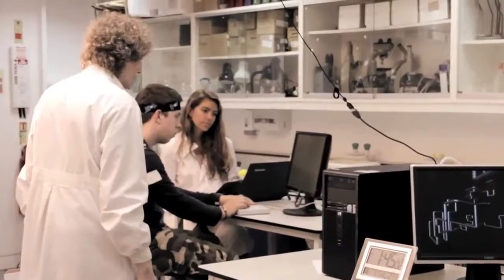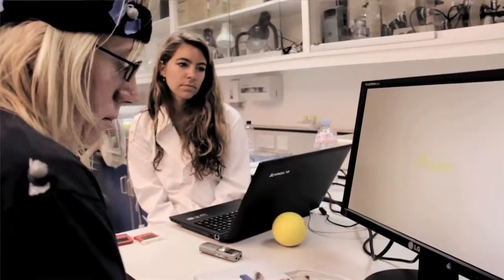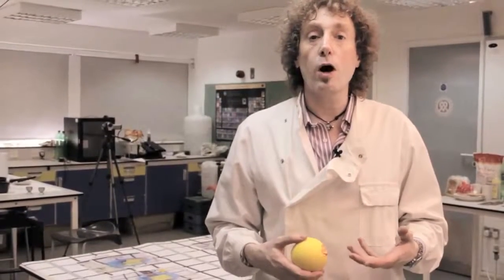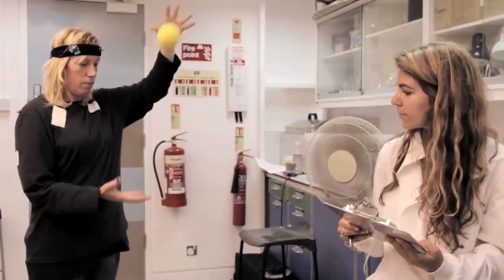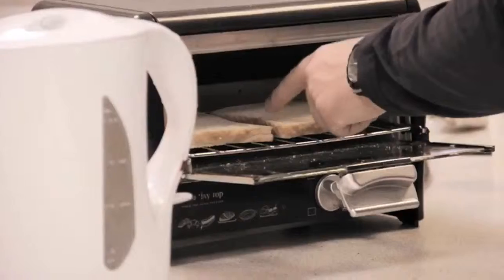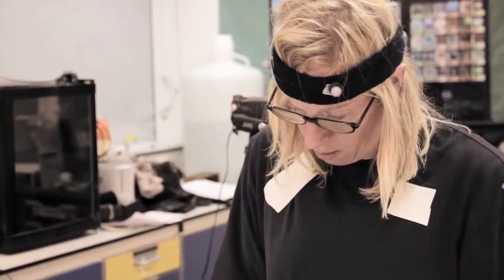Breakfast making experiment to test for clumsiness by Dr Harry Witchel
In this series of experiments, Dr. Harry Witchel and his team measured clumsiness in the laboratory using three tests.  A traditional drop-and-catch test, a Stroop task (for determining confusion), and a purpose-designed "breakfast-making" task, for measuring relevant performance metrics for clumsiness in the home.